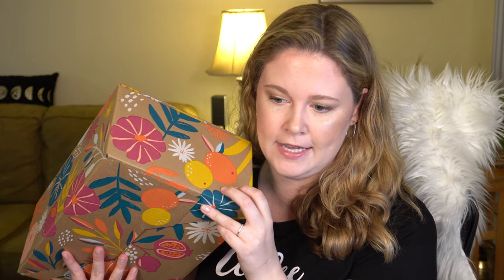Fall 2020 FabFitFun Box + Add-ons (non-spon, non PR) & BoxyCharm BoxyPopUp Sale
You can get $15 off your first FabFitFun box using the code "kj-idbjd". Offer only valid for new customers purchasing a seasonal subscription until 10/31/2020.  Cannot be combined with other offers.  You will be charged $34.99 for your first box and enrolled in a Seasonal Subscription for $49.99/season thereafter.  All prices in USD.  Taxes, shipping fees and foreign exchange or transaction fees may apply.  Available while supplies last.  Products in each Box will vary depending on availability and the choices you make when customizing your Box.